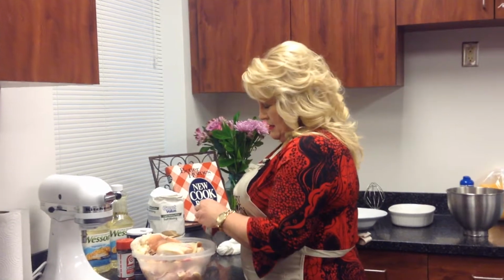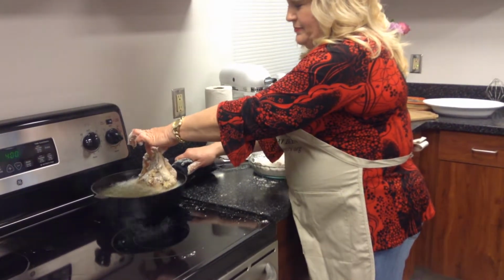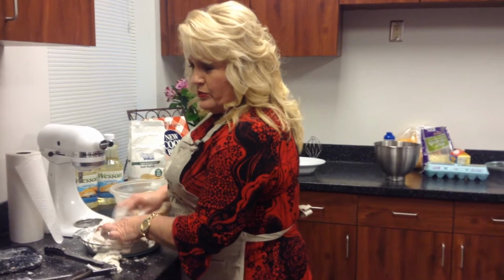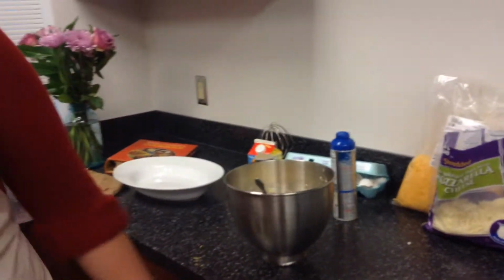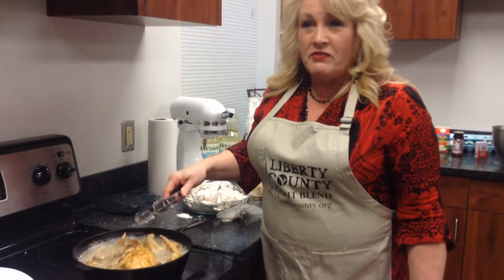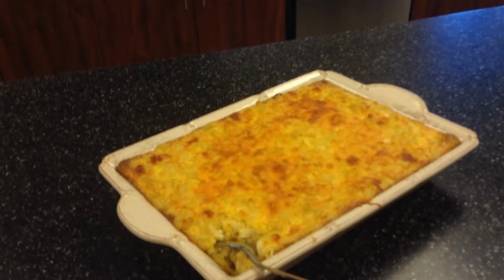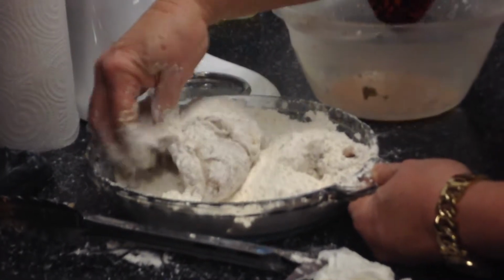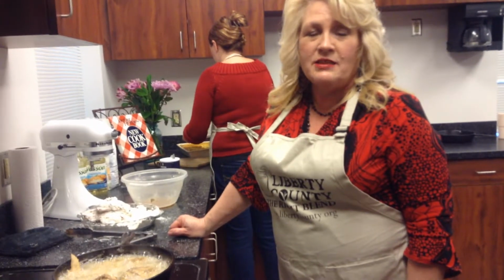How to Make Fried Chicken and Macaroni & Cheese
We asked Ms. Susan McCorkle to come to our kitchen and show us how to cook up some delicious fried chicken! Even our CEO got in on the action and made some macaroni and cheese from scratch. Lunch was good that day!